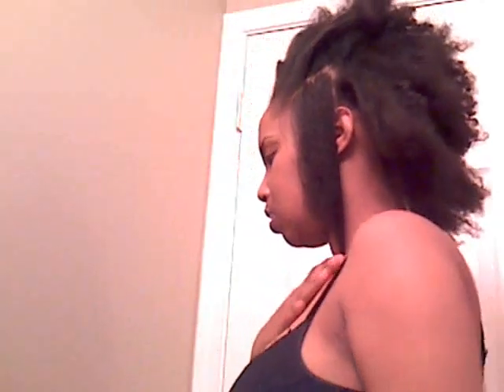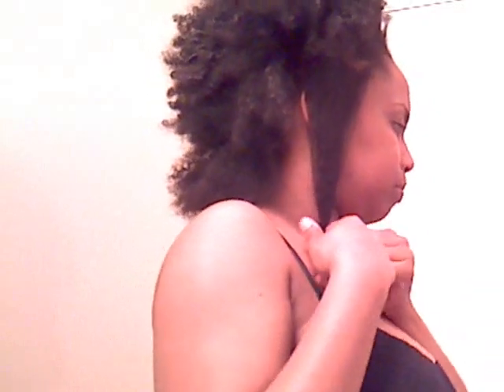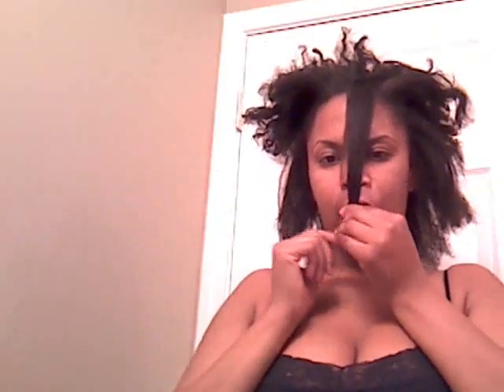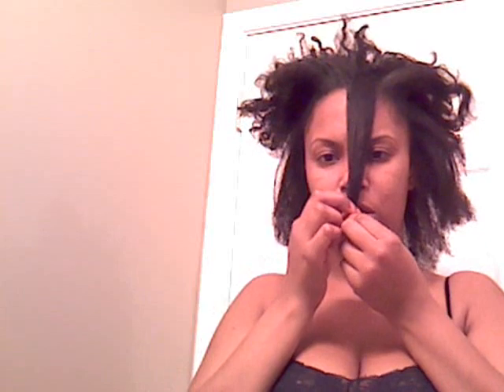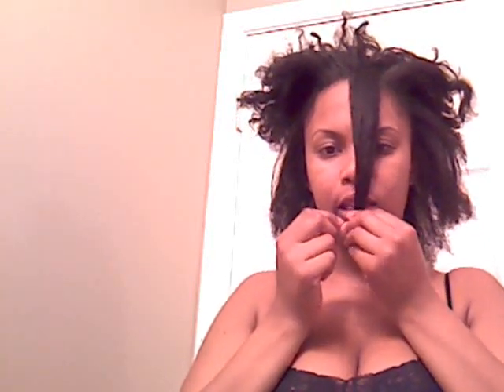Length check 1 month natural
Length check on my natural hair.  Post relaxer 20 months 7/27-2011.